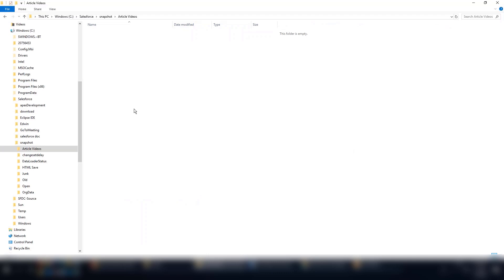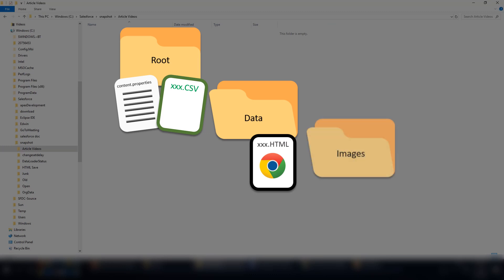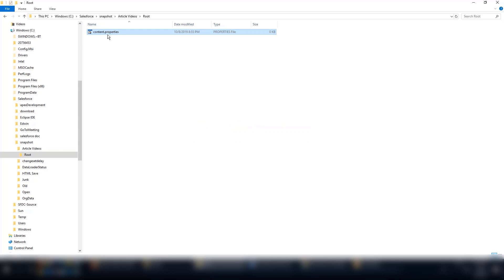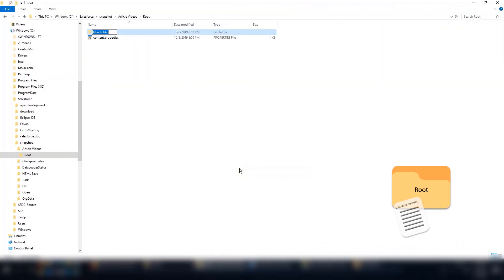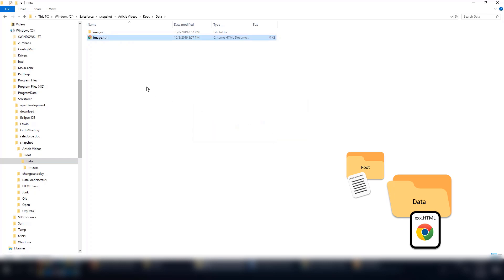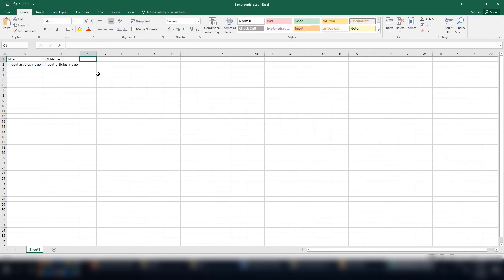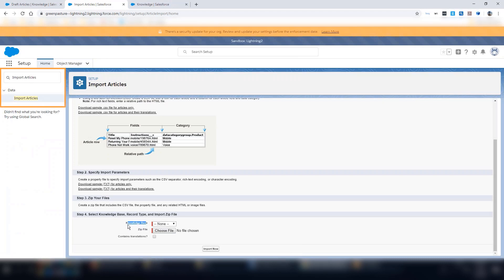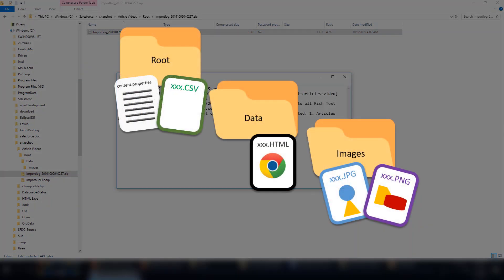How to Create a Zip File to Import Lightning Knowledge Articles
You can import your existing external articles or information database into Salesforce Knowledge. This screencast walks a system admin on how to create a zip file and import it as lightning knowledge articles.